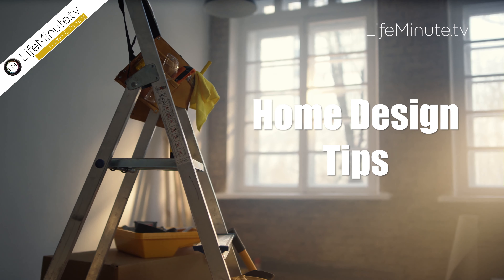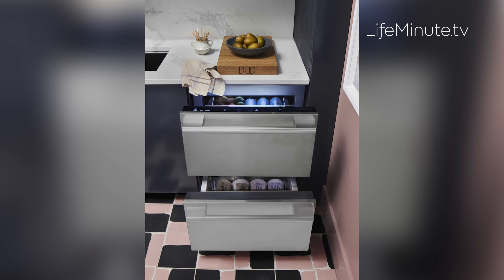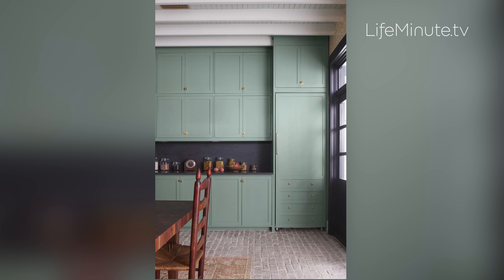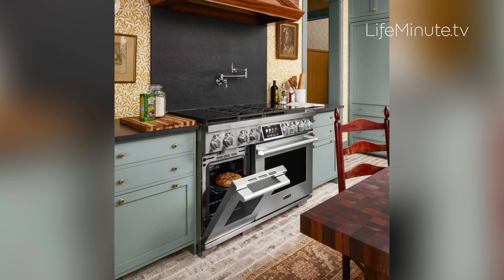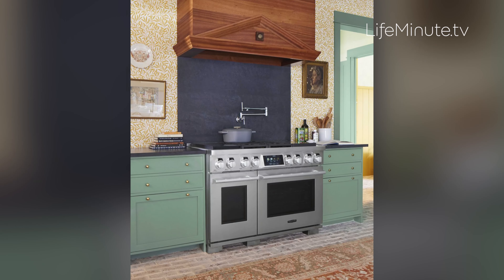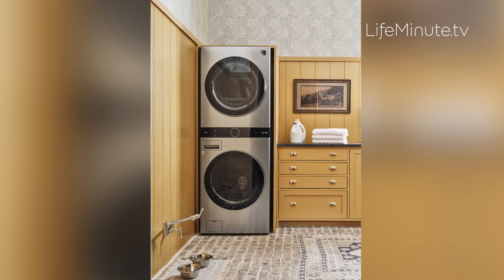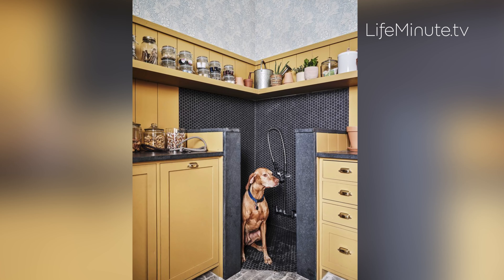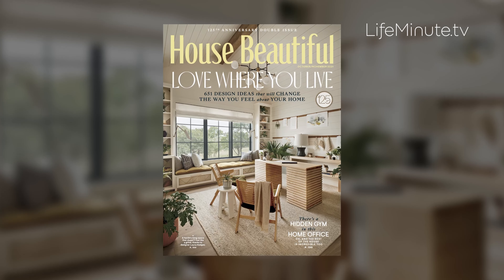The Best in Home Design Products and Ideas to Transform Your Life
Home renovations are at an all-time high. After the tough year-and-a-half we’ve had, it’s never been more important to make our homes our safe havens.

In its fourth and biggest year yet, Whole Home is an annual built-from-the-ground-up showcase of the finest design products and ideas today and, it provides serious design inspiration. The rolling hills surrounding Fredericksburg, Texas—an emerging design and culinary destination with bustling shops, boutique hotels, and a growing viticultural region—set the perfect all-American backdrop as House Beautiful celebrates its 125th anniversary.

We hit House Beautiful’s Whole Home Concept House to see some of the latest from the kitchen to the laundry room in home design.